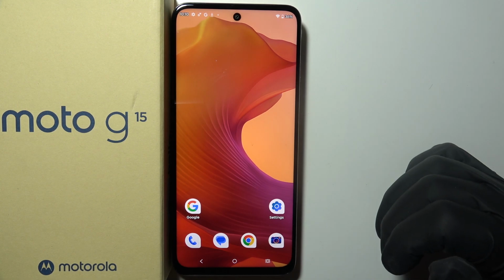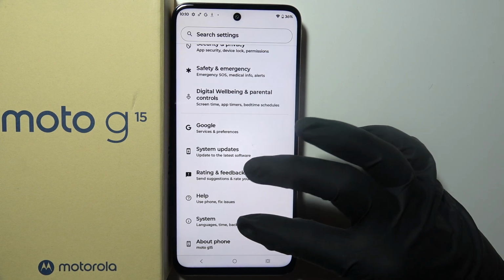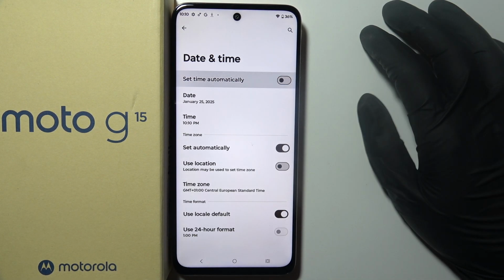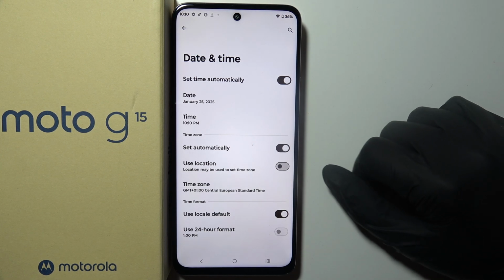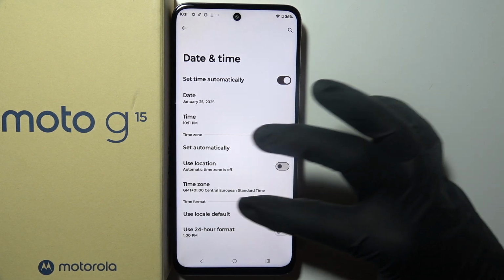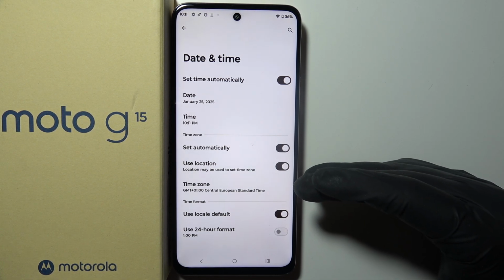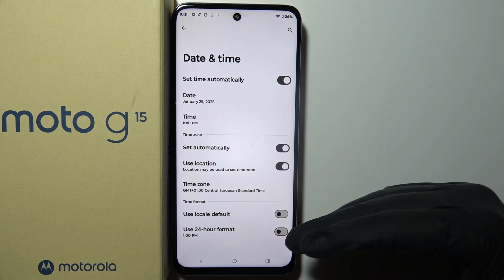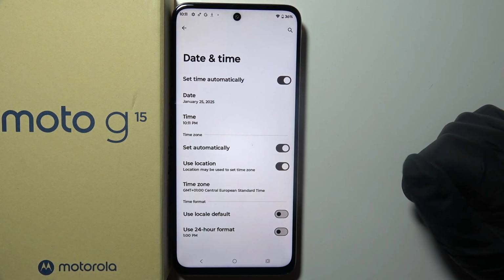Motorola Moto G15: How to Change Date/Time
Adjust the date and time settings on your Motorola Moto G15 to your local region or personal preference. You can change the time format or set it manually. Customizing the date and time ensures that your phone reflects your current time zone. Follow these steps to modify the DateTime settings on your Moto G15.